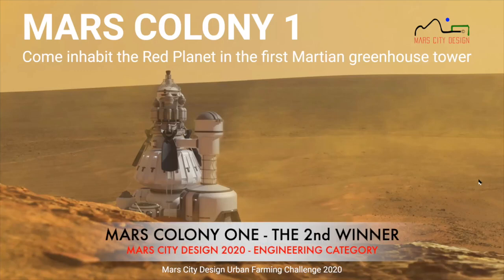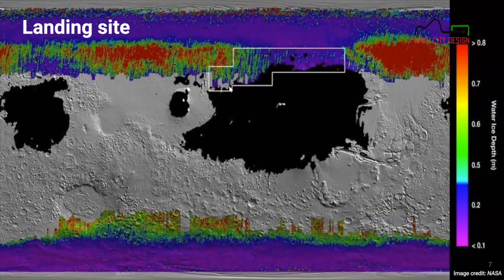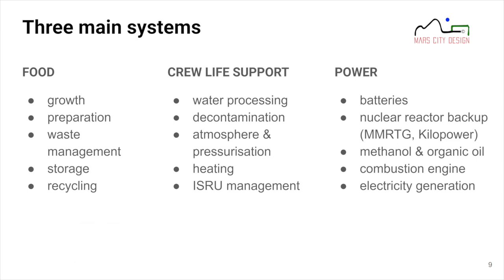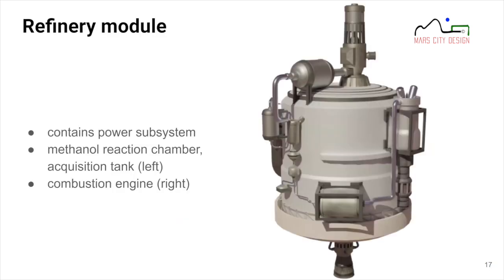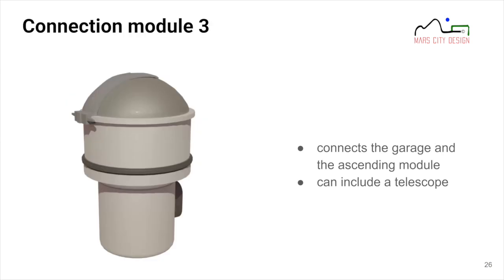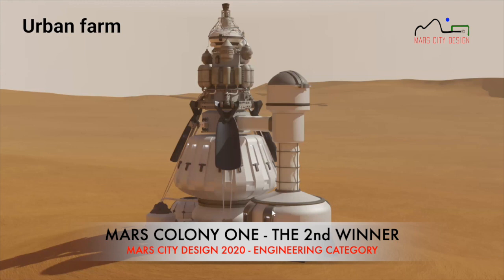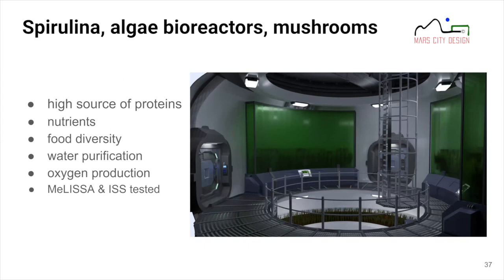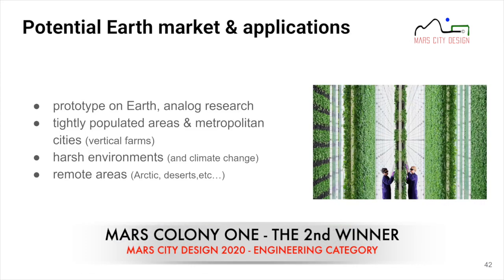Mars Colony 1 - Mars City Design 2020 2nd Winner in the Agriculture Engineering Category.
Mars Colony One - Designed for MARS CITY DESIGN Urban Farming Challenges 2020.

Team: Benjamin Pothier, Explorers Club Fellow International / Analog Astronaut / Film maker & Photographer / Researcher
Stefan Aleksa Djurdjevic, International Space University and University Nikola Tesla
Yulia Akisheva, An unstressed stress engineer with a mindset for deep space exploration and international collaboration
Nenadić Nenad, Industrial Designer.

International Team called by Thomas Lagarde as Mars City Design European Ambassador